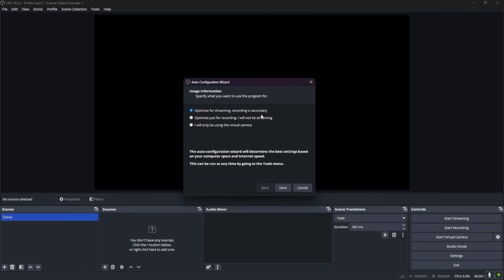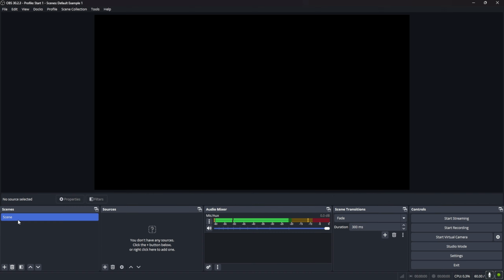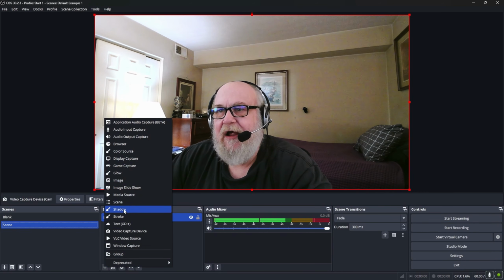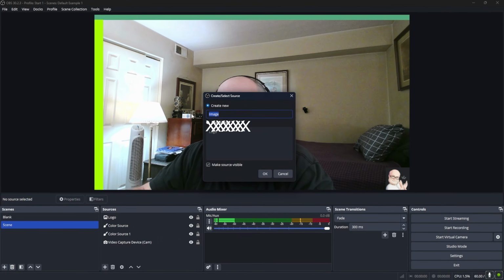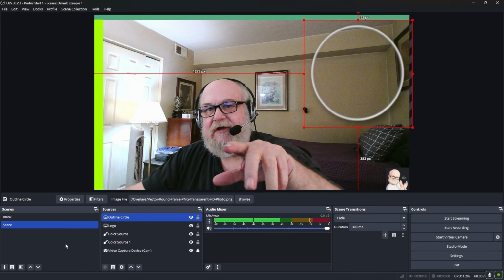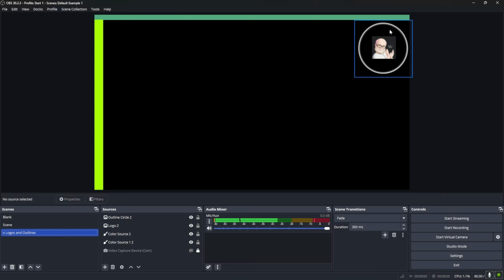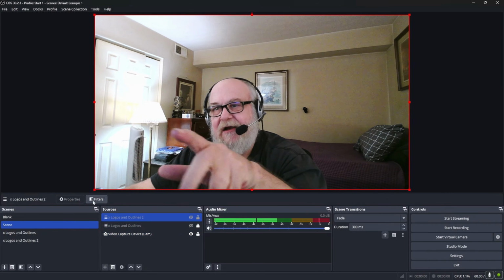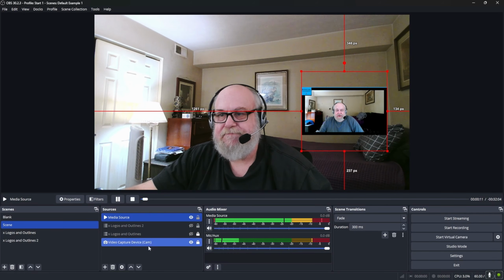OBS Studio: How to Create a Super Simple Scene Layout - An Easy Way to Get Started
Learn to set up a basic recording layout for your videos and create a template scene in OBS Studio in my quickly made off-the-cuff video. This guide will walk you through designing your screen layout and organizing scenes with ease. Perfect for newbies, this tutorial will help you become a pro at managing OBS Studio's layout and scenes.

[Note: Video Contains Scenes of Smoking]

Chapters:
00:00 Introduction and OBS Setup
04:13 Setting up the Scenes
18:39 Audio Mixer and Sources
24:20 Summary and End